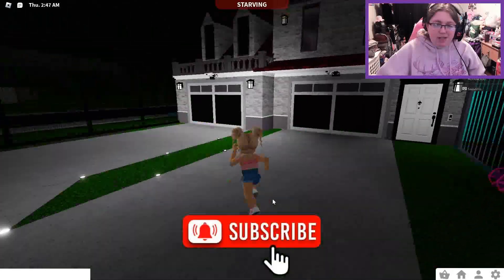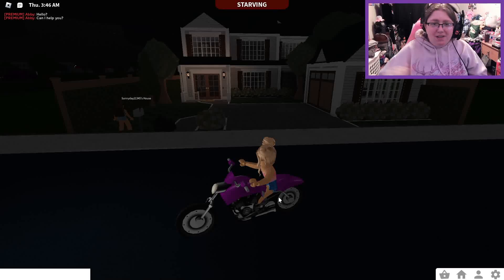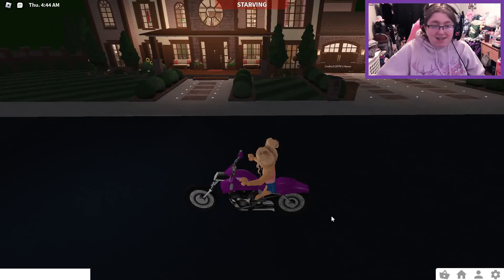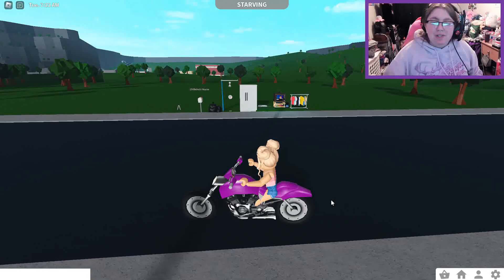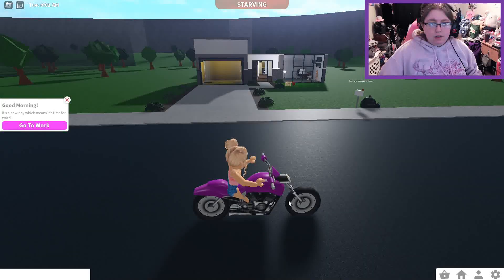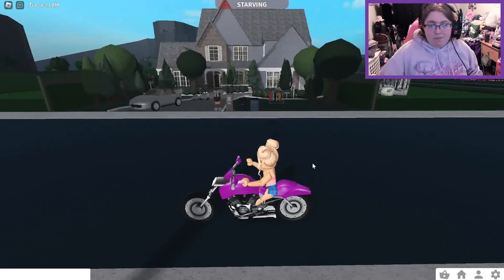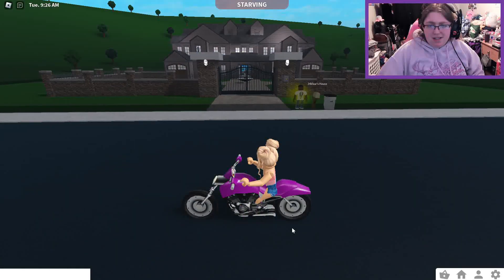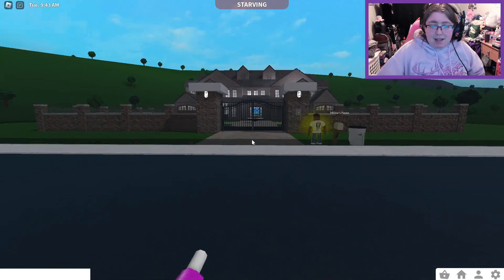Rating Strangers Bloxburg Homes in Roblox: Surprising Discoveries!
👋🏻 Hello Everyone!!
Welcome back, Roblox enthusiasts! In today's exciting episode, we're diving into the world of Bloxburg to rate and explore strangers' homes. Join us as we uncover some truly surprising discoveries and witness the creativity of the Bloxburg community! 🌟

From cozy cottages to luxurious mansions, we'll be taking a closer look at the unique designs and features that make each home stand out. Get ready to be inspired by the incredible attention to detail and innovative ideas that these talented builders have brought to life. 🏡🔍